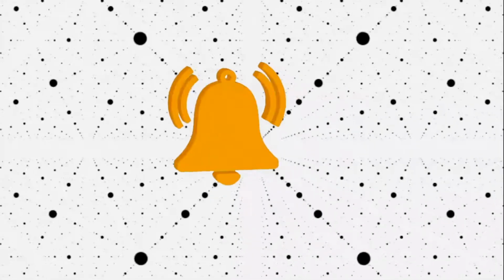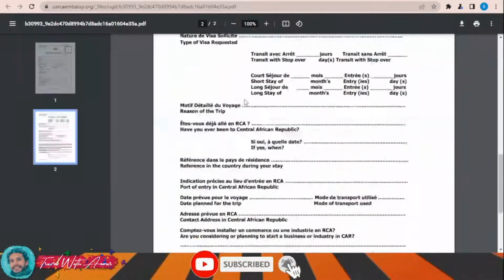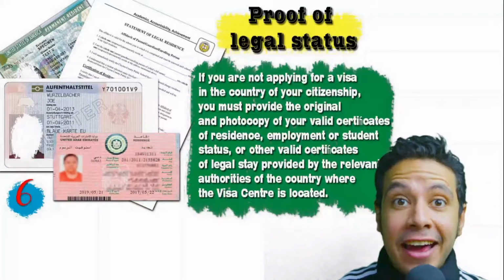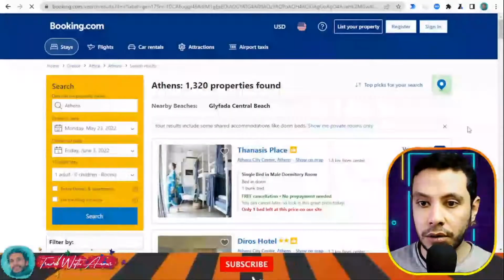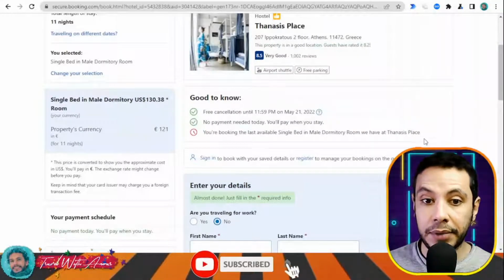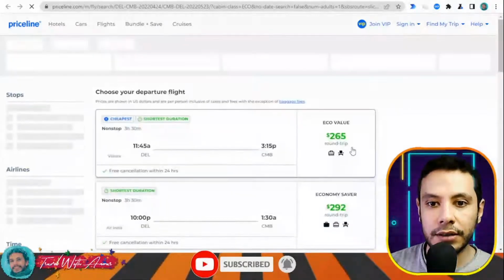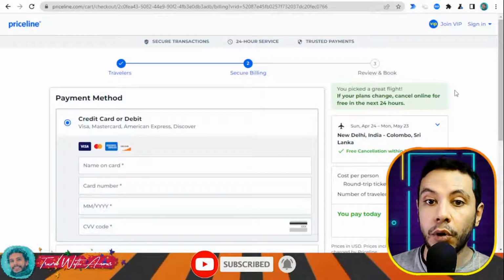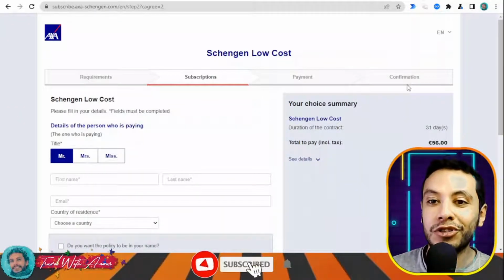Central African republic Visa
Talk to me at Instagram
How to apply for Central African republic visa 2022
Central African republic travel restrictions due to COVID-19 2022
Central African republic travel rules due to COVID-19 2022
Central African republic travel regulations due to COVID-19 2022
Central African republic visa for Pakistani travelling to Central African republic 2022
Central African republic visa for Indians travelling to Central African republic 2022
Central African republic visa for Filipinos travelling to Central African republic 2022
Central African republic visa for Bangladeshi travelling to Central African republic 2022
Central African republic visa for Afghani (Afghanistani) travelling to Central African republic 2022
Central African republic visa for SriLankans (Sinhalese) travelling to Central African republic 2022
Central African republic visa for Egyptians travelling to Central African republic 2022
Central African republic visa for Ghanaians travelling to Central African republic 2022
Central African republic visa for Emirates travelling to Central African republic 2022
Central African republic visa for Nepalese (Nepali) travelling to Central African republic 2022
Central African republic visa for Americans travelling to Central African republic 2022
Central African republic visa for Nigerians travelling to Central African republic 2022
Central African republic visa for British travelling to Central African republic 2022
Central African republic visa for German travelling to Central African republic 2022
Central African republic visa for Canadians travelling to Central African republic 2022
Central African republic visa for French travelling to Central African republic 2022
Central African republic visa for Australians travelling to Central African republic 2022
Central African republic visa for Ethiopians travelling to Central African republic
Central African republic visa for Sudanese travelling to Central African republic 2022
Central African republic visa for Uganda travelling to Central African republic 2022
Central African republic visa for Cameroonians travelling to Central African republic 2022
Central African republic visa for Malawians travelling to Central African republic 2022
Central African republic visa for Zambians travelling to Central African republic 2022
Central African republic visa for Zimbabweans travelling to Central African republic 2022
Central African republic